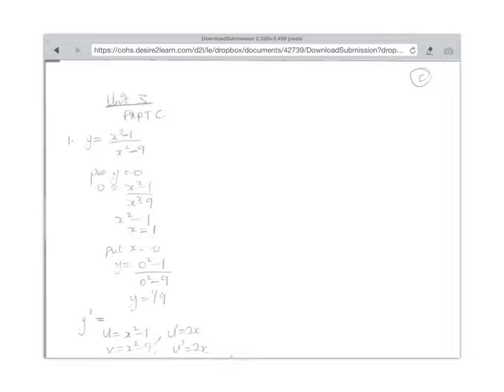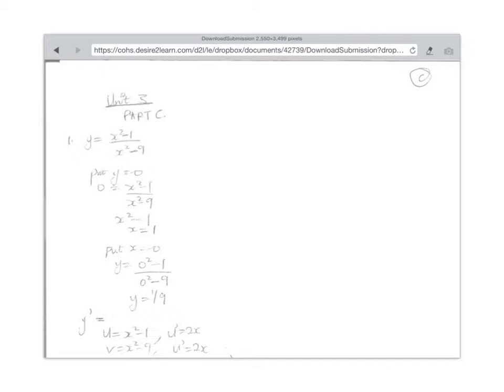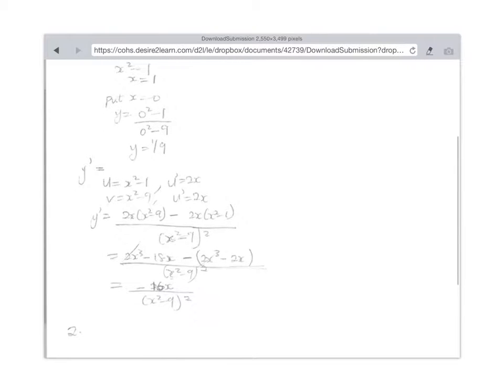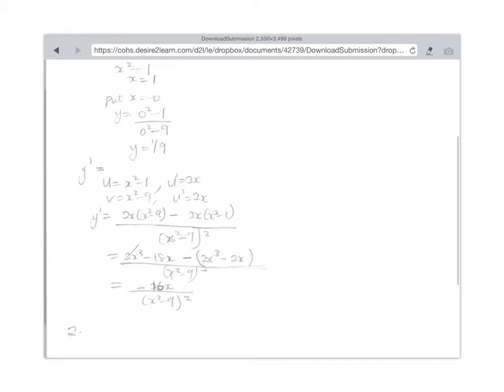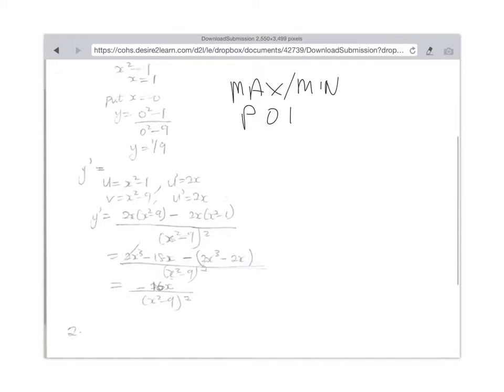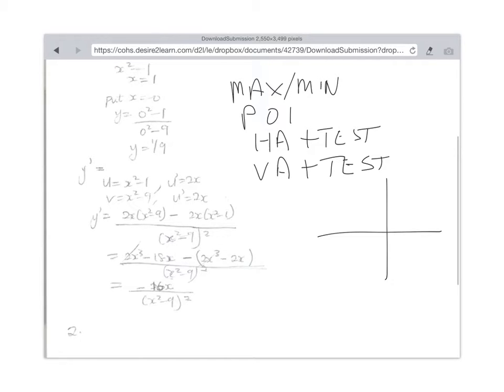Made with Explain Everything™ Interactive Whiteboard